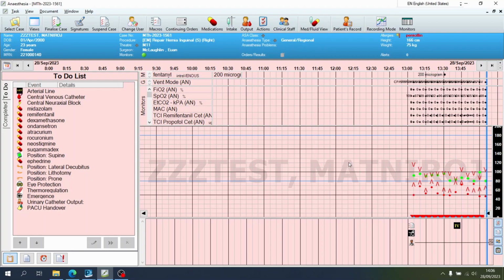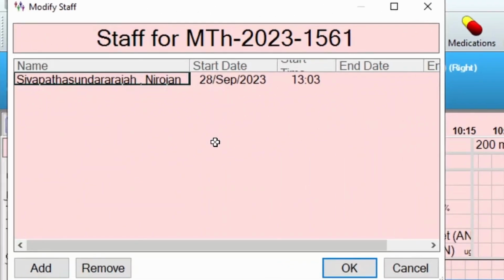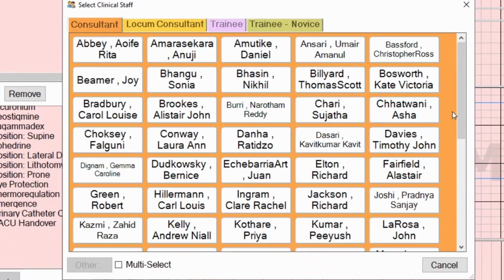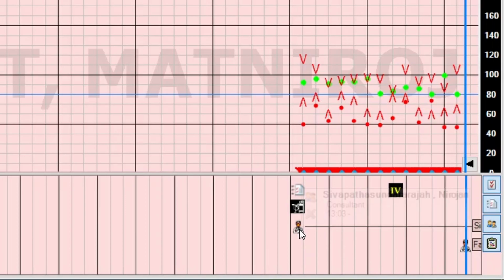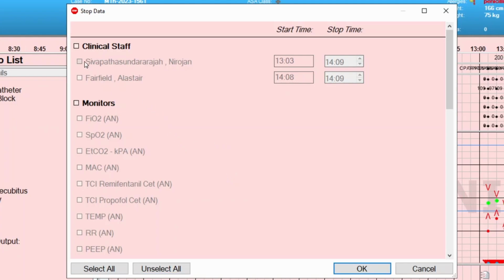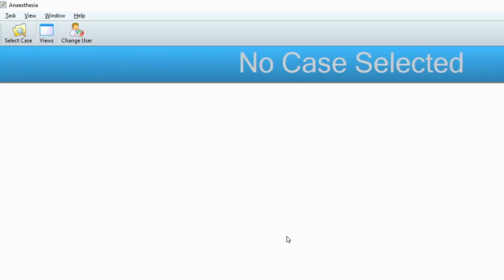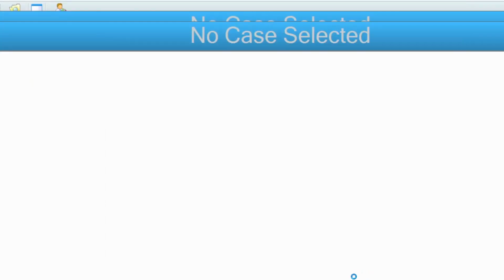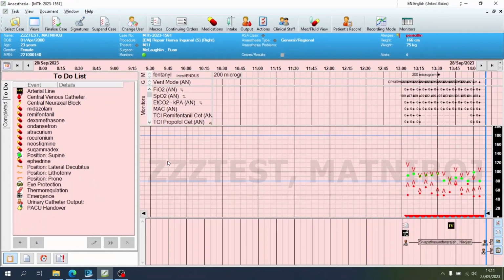Anaesthesia: Handing Over Your Patient in SAA - EPR Quick Reference Guide (QRG)